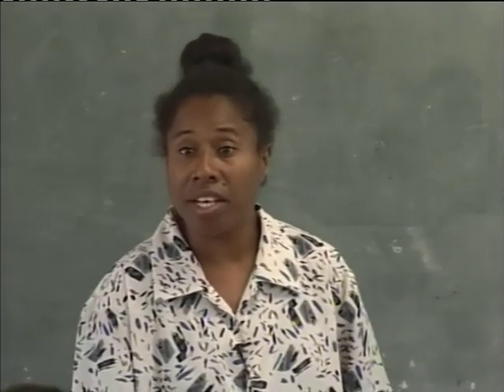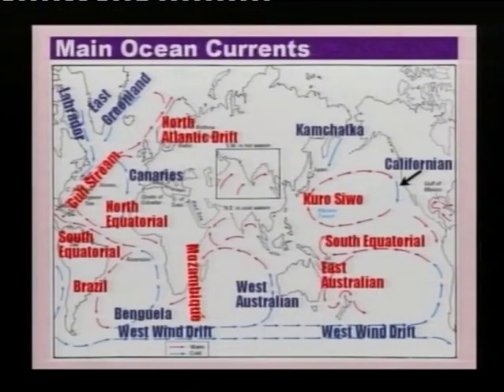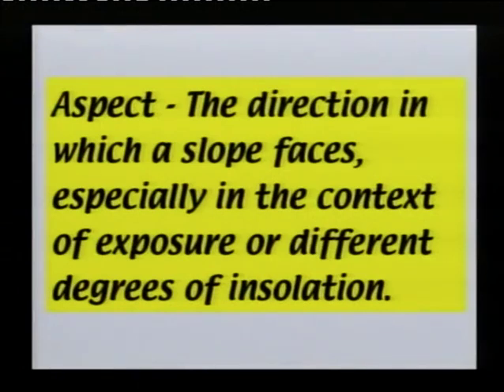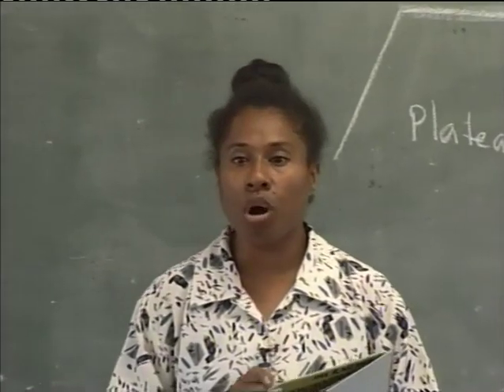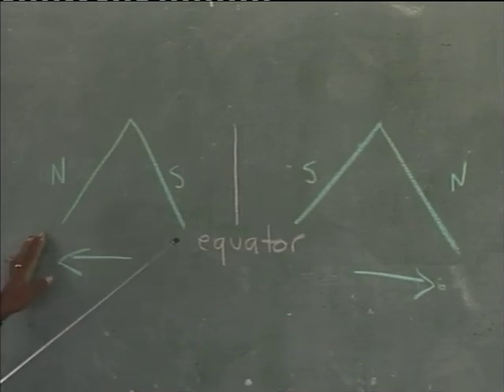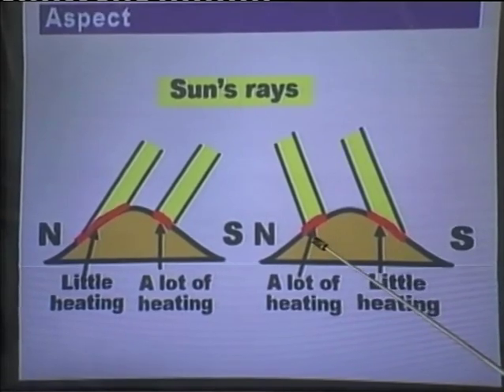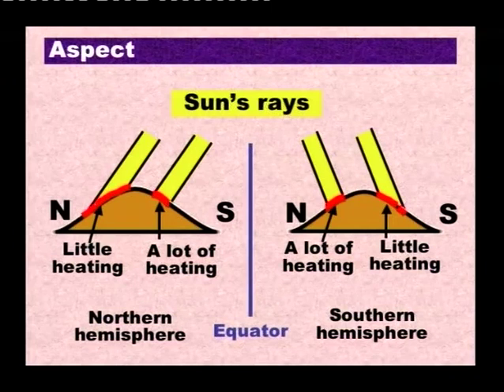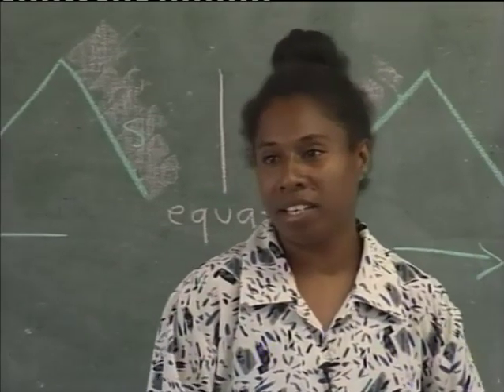11 Geography 108